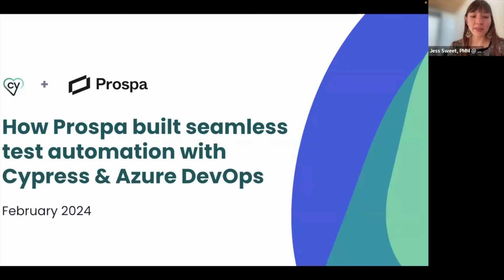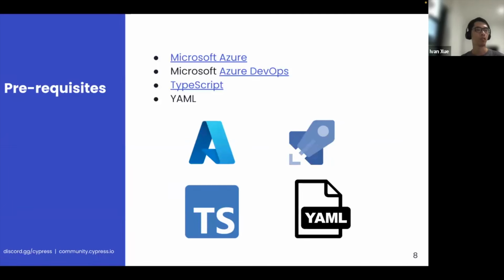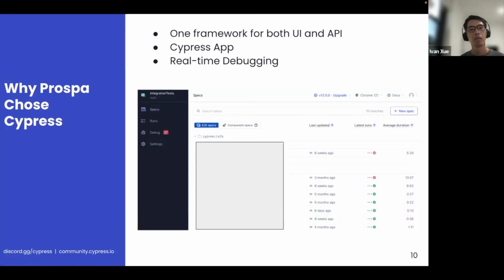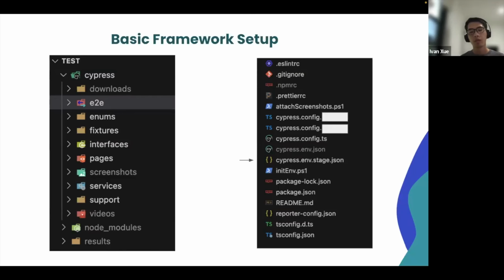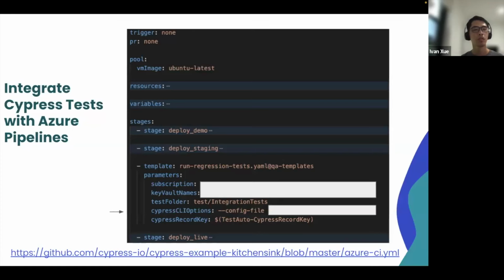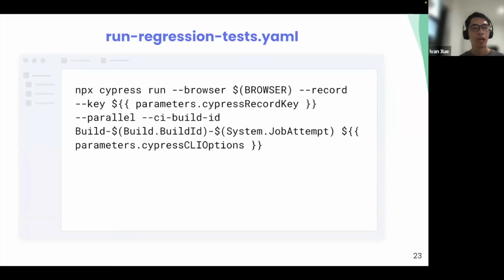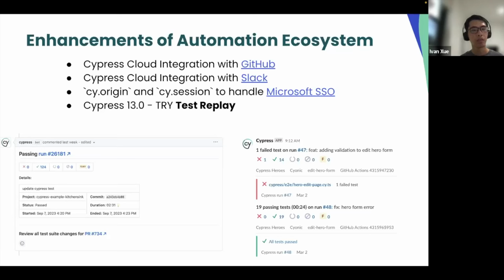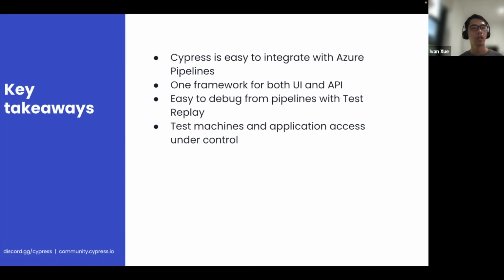How Prospa Built Seamless Test Automation with Cypress and Azure DevOps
We’re thrilled to announce the launch of our Customer Spotlight webinar series, where we showcase developers and QA engineers who are championing the testing process at their companies and are eager to share their knowledge and expertise with the Cypress community.

Kicking off the series is Ivan Xue, Staff Software Engineer in Test, who has successfully tackled the challenge of structuring an effective test pipeline. Passionate about automation, Ivan has seamlessly integrated Cypress and Azure DevOps for efficient testing that aligns with the pace of development.

Agenda:
- Why Prospa chose Cypress
- Integration insights: Why Prospa opted for Cypress Cloud
- Basic framework setup: Integrating Cypress tests with Azure CD pipelines
- Framework enhancements: Expanding the testing automation ecosystem
- Live Q&A